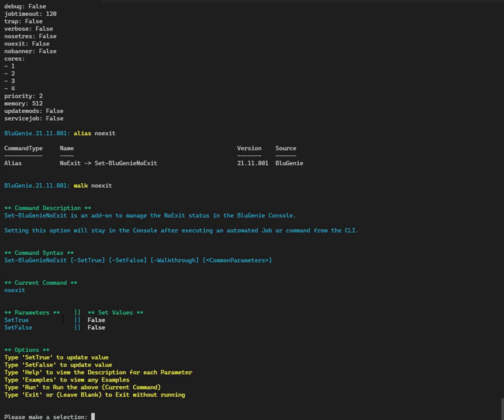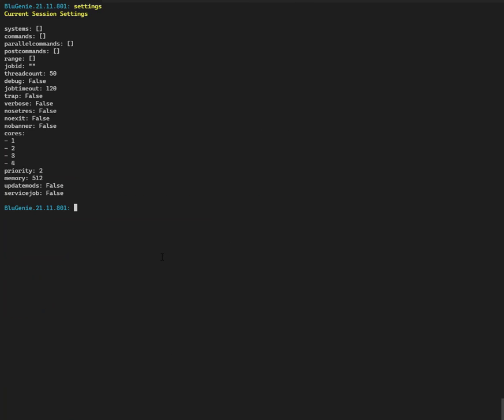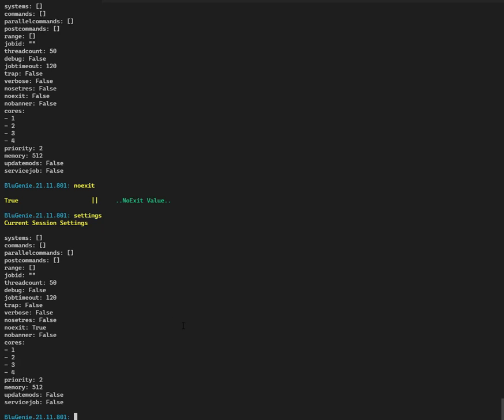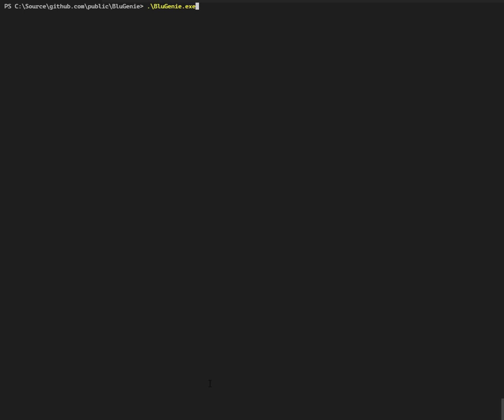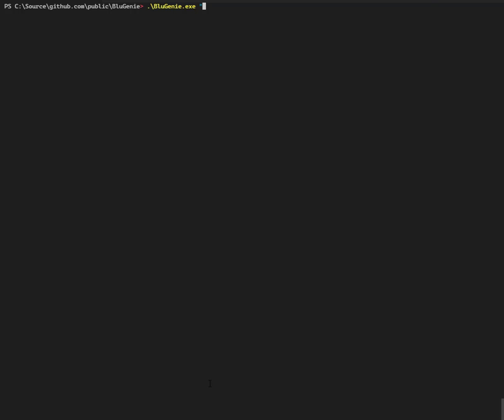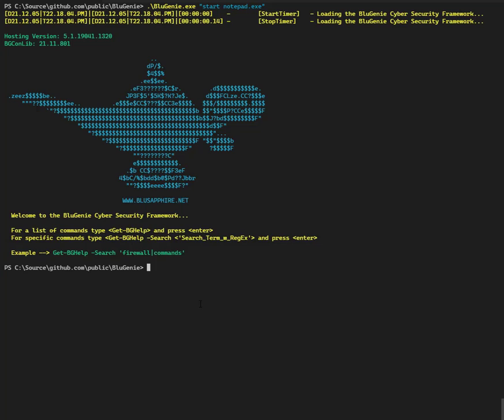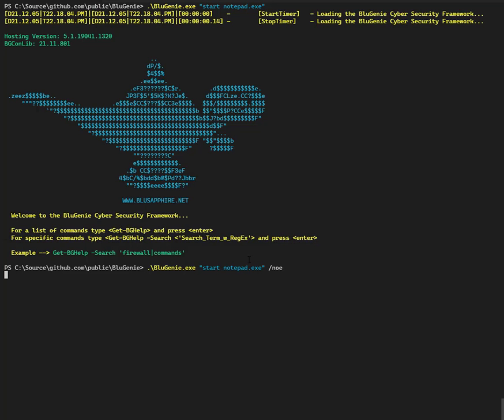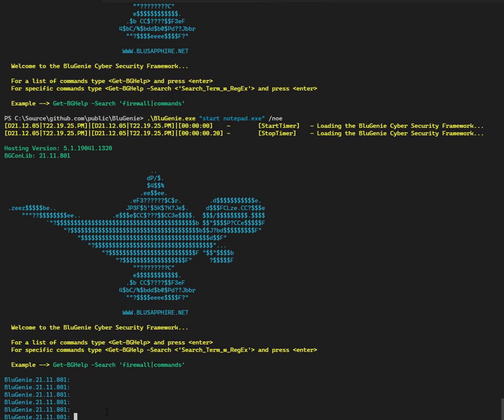010 Using BGNoExit to Stay in Console After Automated Job or Command